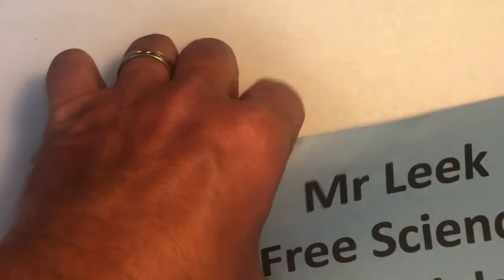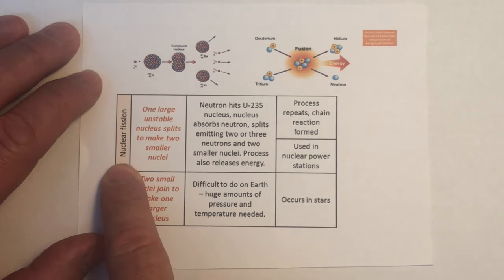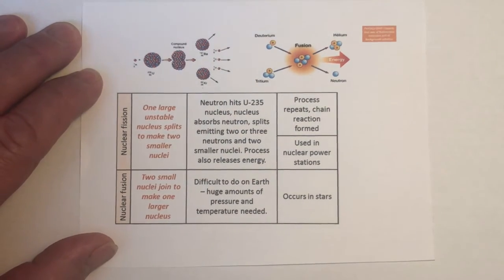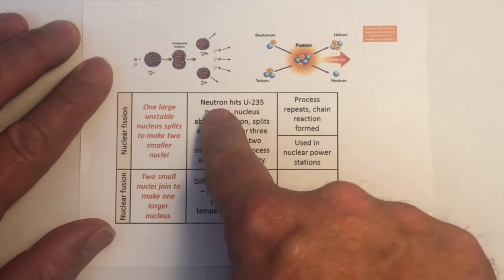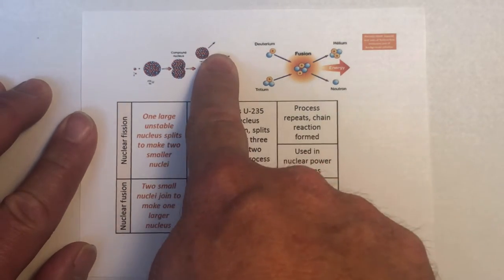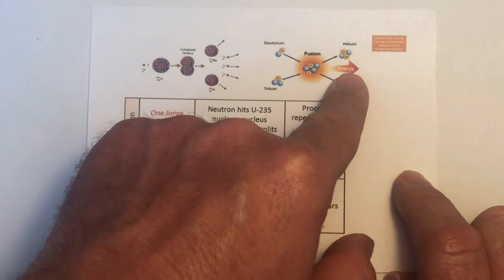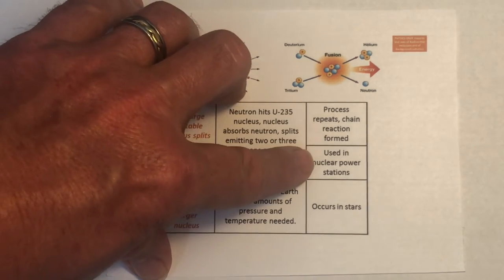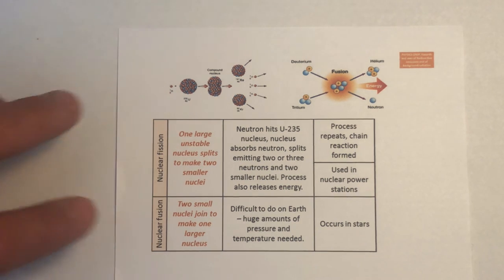fission and fusion Mr Leek Free Science Tutorials